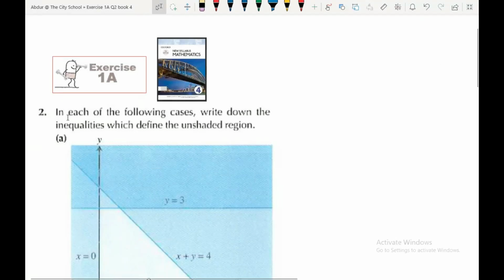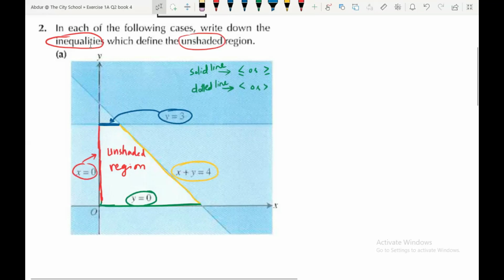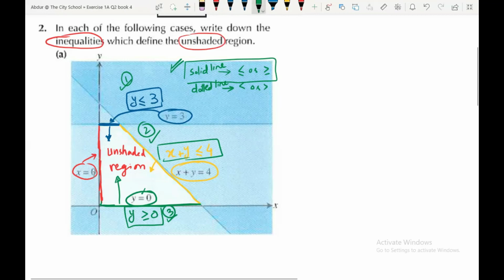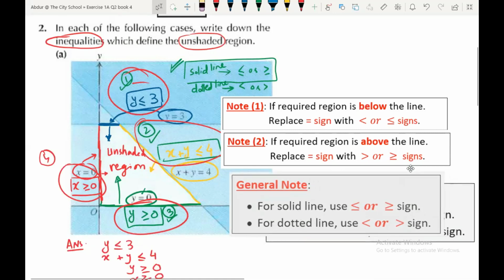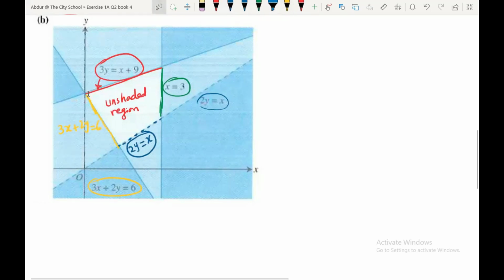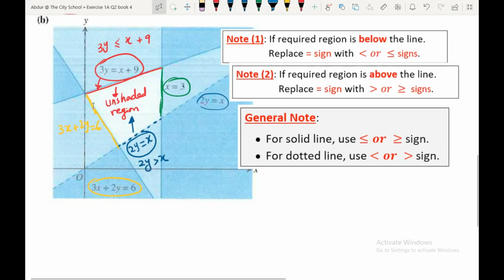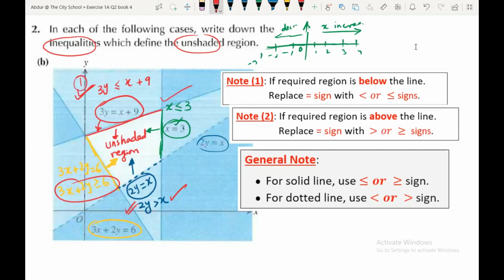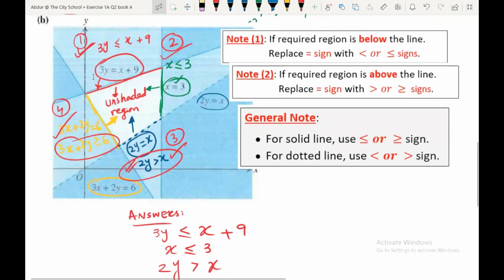MATHEMATICS D4 7TH EDITION EXERCISE 1A Q2 (a) and (b) LINEAR INEQUALITIES IN TWO VARIABLES O LEVEL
In this video you will be able to learn how to write linear in equalities which satisfy the unshaded region.